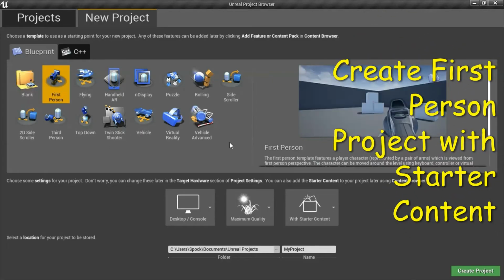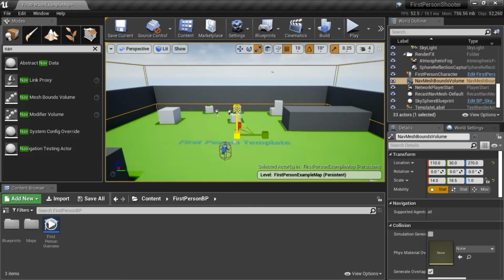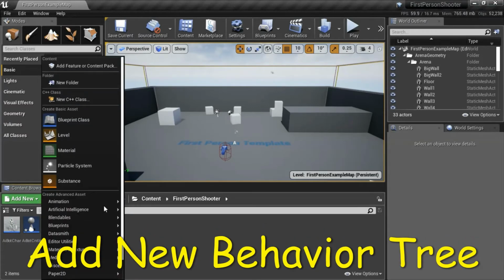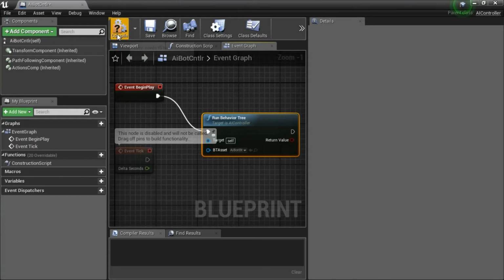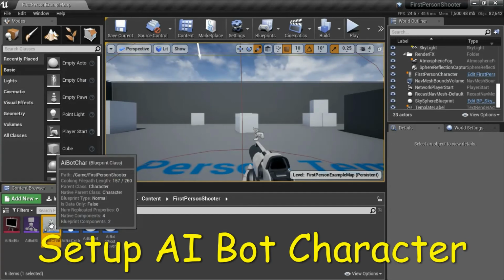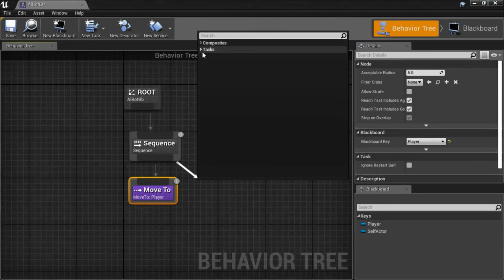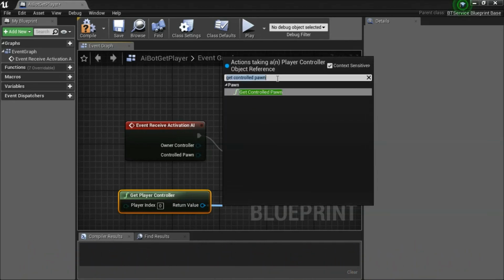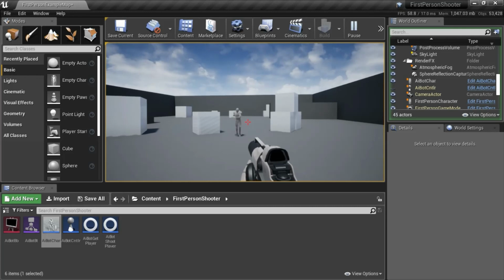UE4 - First Person Shooter Part 1 AI Bot Follows Using Behavior Tree Service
I show how to make a First Person Shooter. In Part 1 the AI Bot follows the player using a Behavior Tree Service.

Development: Unreal Engine Version 4.22.0
Assets: First Person Blueprint Project With Starter Content, Animation Starter Pack, FPS Weapon Bundle
Recording: ShareX